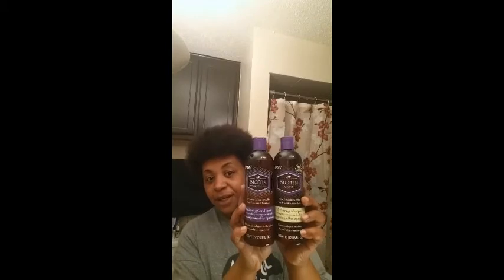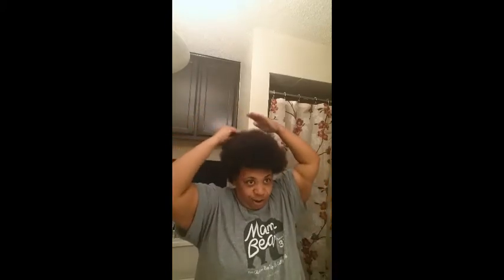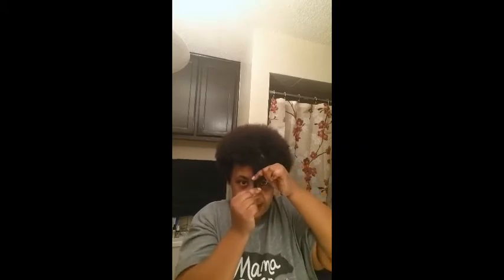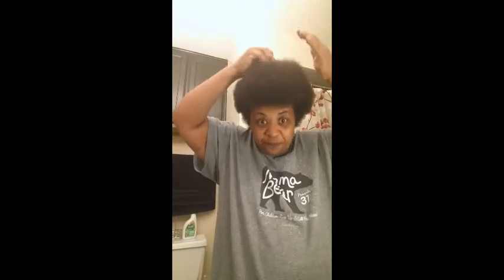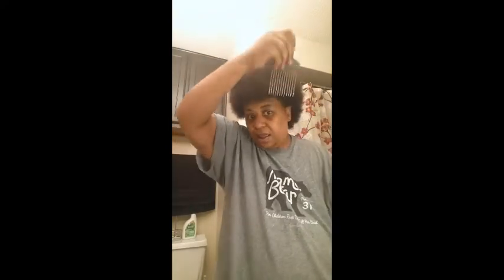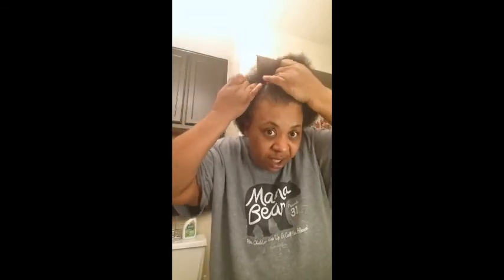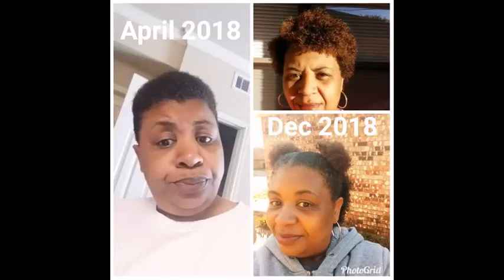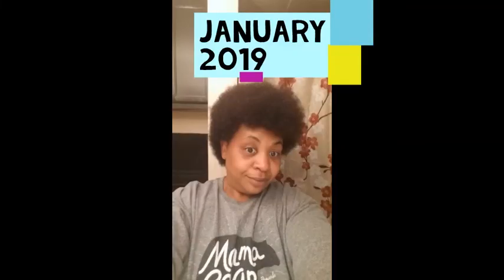2018 BIG CHOP-2019 LENGTH CHECK!!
Did the Big Chop in April 2018 and I wanted to show my hair growth, especially since I FELL IN LOVE WITH MY NATURAL HAIR!!